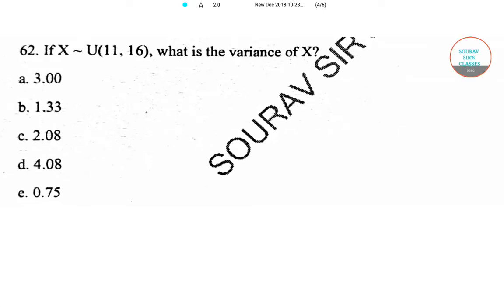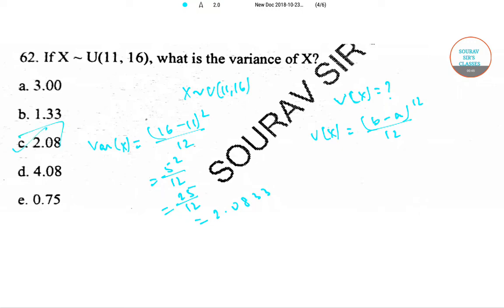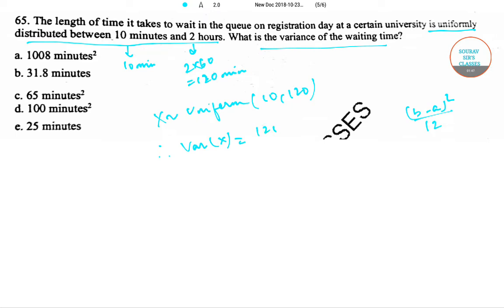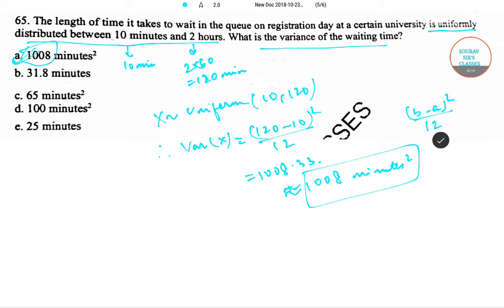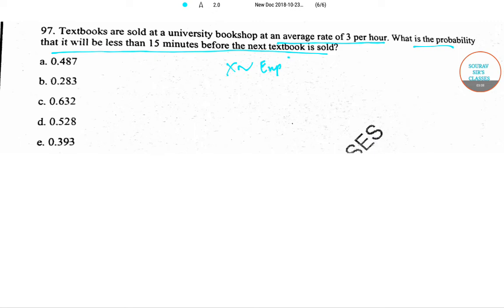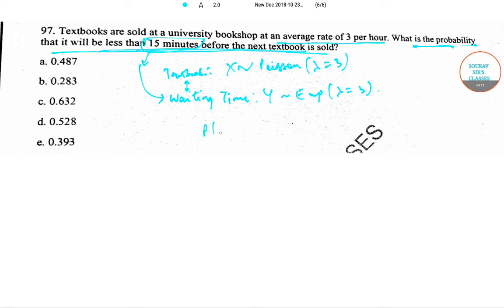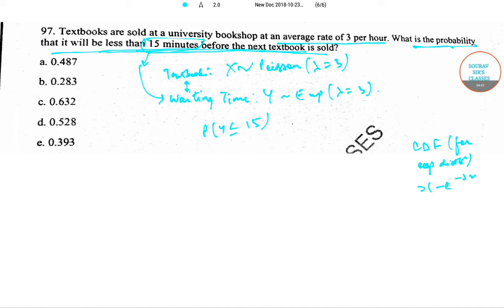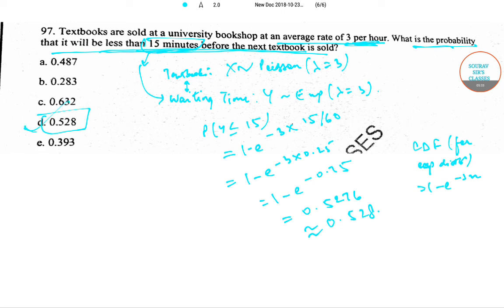IIT JAM past year complete solution hint mathematical statistics part 22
Post-Graduate Admission

The Post Graduate admission session of the Institute is divided into two parts:

a) The first semester will normally commence in the last week of July every year, and
b) The second in the last week of December

Admission Calendar

The admissions to the M.Tech./M.Des. and Ph.D. programmes may be made in either or both of the two regular semesters. The Head of the Department concerned may take the decision in this regard. Admissions to MBA programme are made once a year in July.

Admissions to the M.Tech./M.Des. and Ph.D. programmes are normally made in April-May for the first semester and in November- December for the second semester. The Dean of Academic Affairs will notify the admission calendar each semester.

In addition, the department may process applications for admissions to Ph.D. Programmes on a continuous basis and admit students as per the existing procedure. The candidates admitted during the course of a semester, would be required to register for thesis with proportionate reduction in units.

Eligibility for Admission and Reservation of Seats

The eligibility conditions given below are the absolute minimum. Departments may prescribe any requirements over and above these, subject to the approval of the SPGC.

The specified minimum marks/CPI (Cumulative Performance Index), referred to in subsequent sections, implies a minimum of 55 percent marks /5.5 (on a 10 point scale) as long as it is not less than the minimum pass marks/CPI; otherwise, the specified minimum marks/CPI implies the minimum pass marks/CPI.

The number of admissions that can be made to any programme shall be as decided by the Senate from time to time.

Reservations (for SC/ST/OBC(NCL)/PD shall apply as per Government of India rules. The certificate for the same must be in the format specified.

Financial Assistance

Financial aid (Assistantship/Scholarship) is available to the M.Tech., Ph.D. and M.Sc.-Ph.D. (Dual degree) Programmes.

Student is expected to carry out the assigned duties for teaching and Research Assistantship. The M.Tech. student currently carries a monthly stipend of Rs.8,000/ - for 8 hours of work per week. For Ph.D. students the corresponding financial assistance is Rs.18,000/- (for engineering) and Rs.16,000/- (for Sciences/Social Sciences) for the first two years and there after its is raised to 20,000/- and 18,000/ - respectively for another two years. A 50% tuition fee waiver for M.Sc.-Ph.D. (Dual degree) students is also available after the first semester.

In addition to this several attractive fellowships from Industries/DAE are also available.

Program

Offered by the department

Qualification Criteria